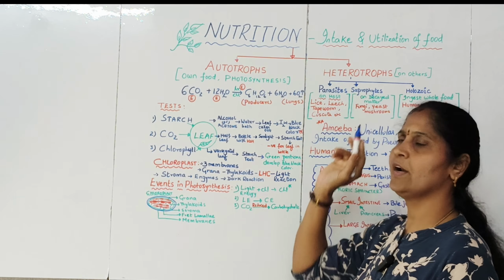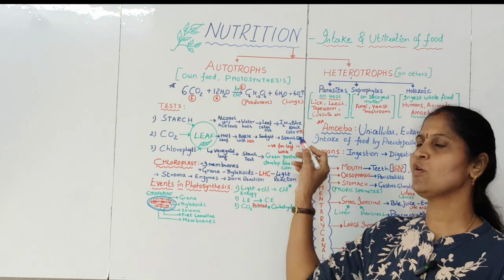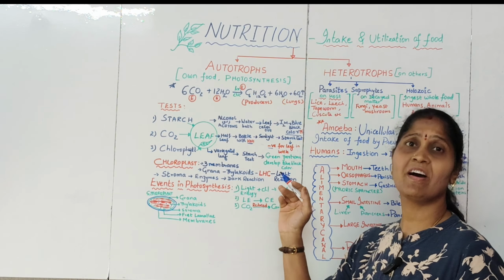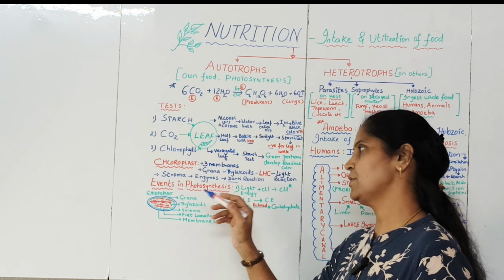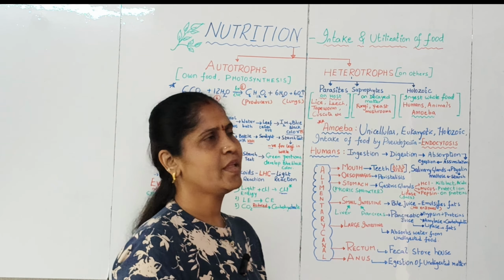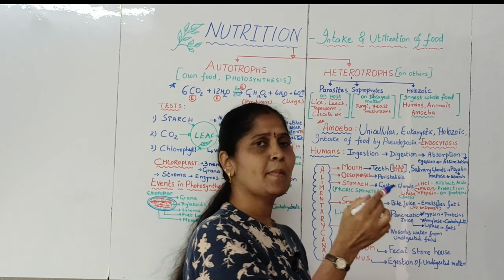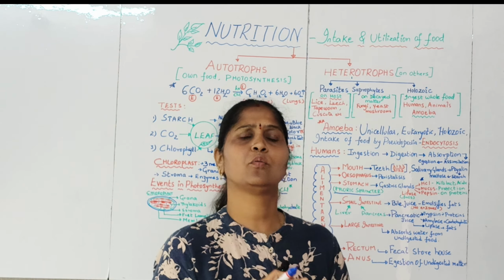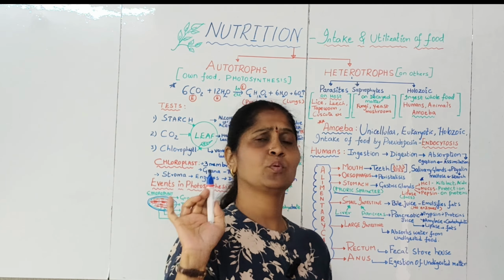🤗🥳Quick Revision#fulltoss nutrition biology class10 cbse state 👉👍